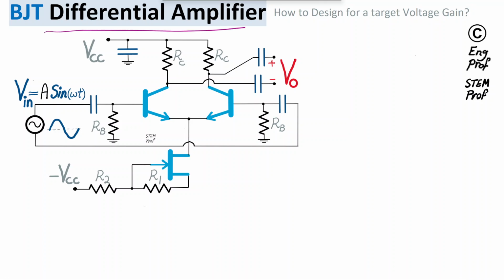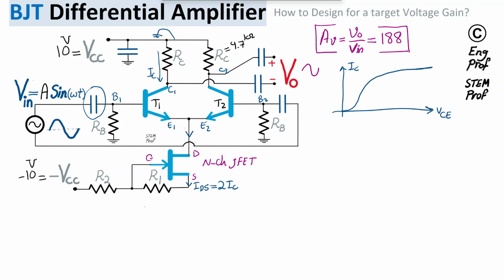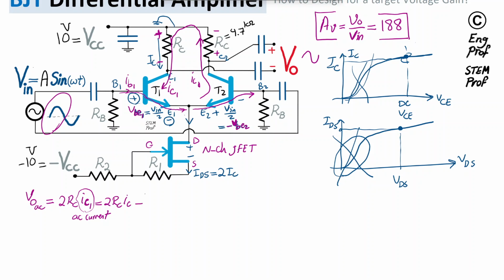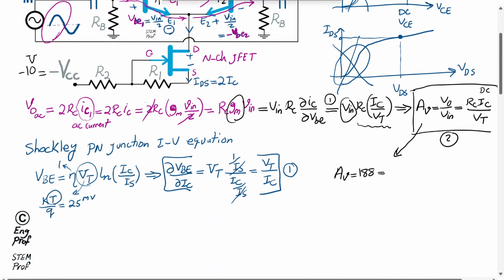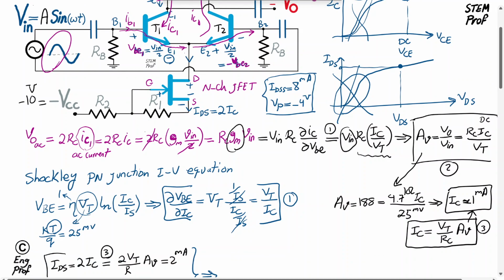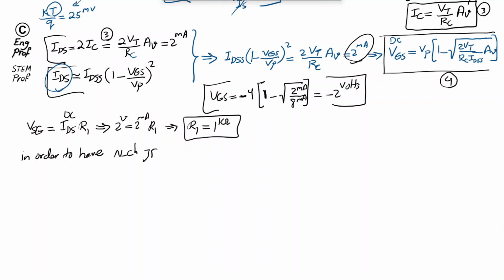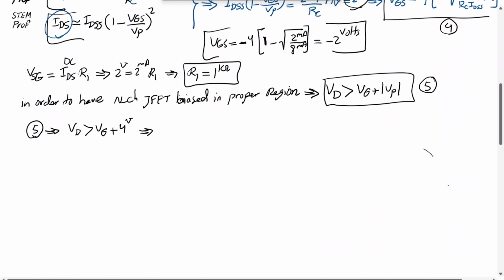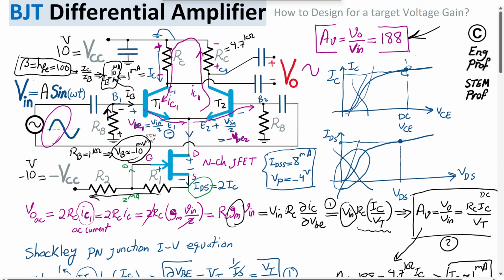Differential Amplifier Design with BJT & JFET transistors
How to design a differential amplifier with a single-stage matched BJT transistors to achieve a desired differential voltage gain?  How to find the proper DC bias currents and voltages for transistors?  How to find the required values of components in this circuit?  These questions are discussed and answered in this differential amplifier design tutorial video. This single-stage analog amplifier is implemented with a pair of matched Bipolar Junction Transistors (BJT) with a common emitter connected to the drain of a current source implemented with one N-channel Junction Field Effect Transistor (JFET). Both DC bias analysis and small signal AC analysis are presented in this video. The proper choice of gate-source and gate-drain voltages for the N-ch JFET are also discussed to make sure JFET is biased in proper section of transistor I-V curve to operate as a current source for this difference amplifier.